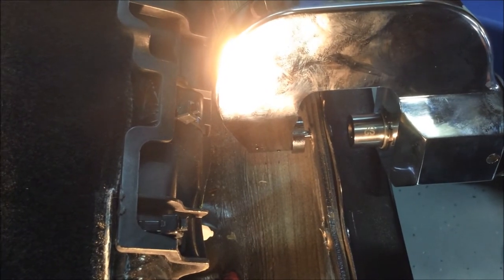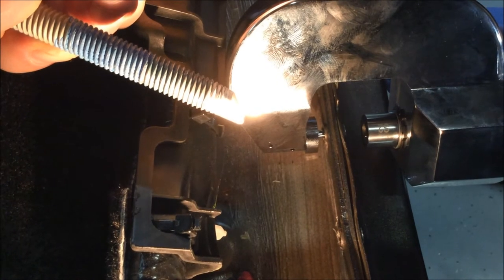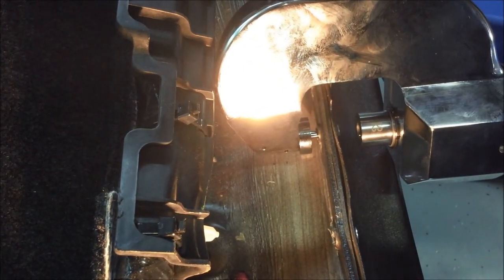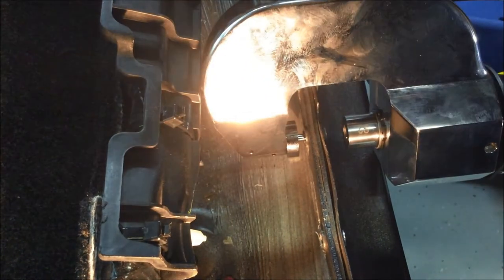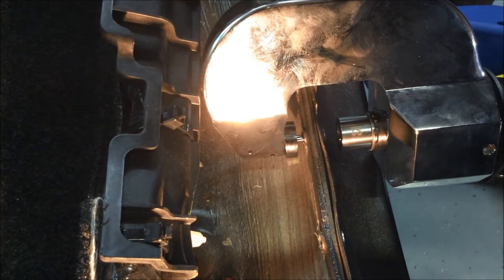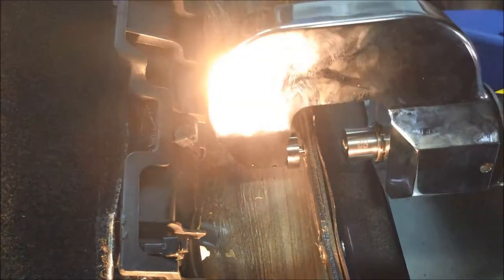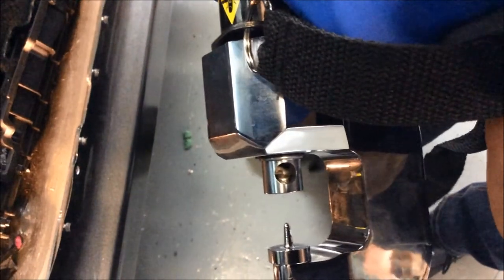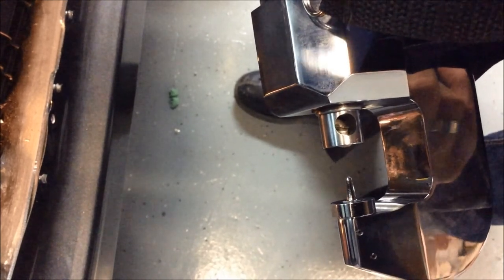Pro Spot Mandrill SPR some success - Aluminum Body Ford F 150 - Auto Collision Repair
The auto repair specialist at A Superior Collision Shop is still working on the self-piercing rivets of the 2015 Aluminum Body Ford-150. He has now replaced the male mandrill with the new longer mandrill while retaining the original female mandrill. It’s now time to test this idea. The repair specialist starts the Pro Spot riveter and the rivet comes clean through the panel without damage. The collision repair specialist at A Superior Collision Shop has once again shown that where there is a will there is a way. When a car is brought in for repair and restoration to A Superior Collision Shop, the repair specialists go that extra mile to ensure quality repairs.